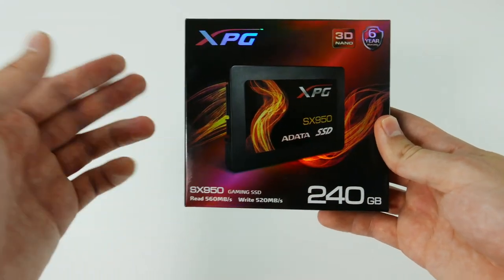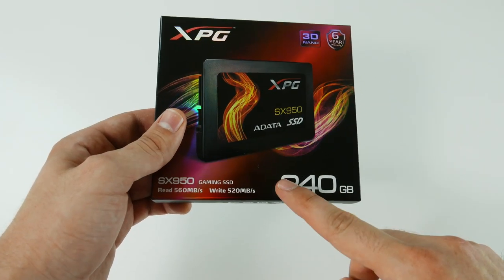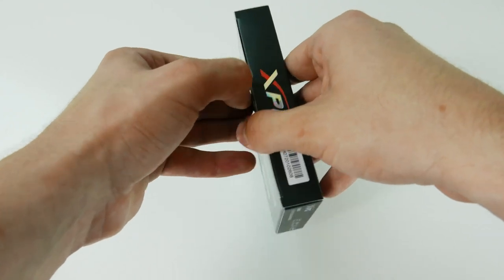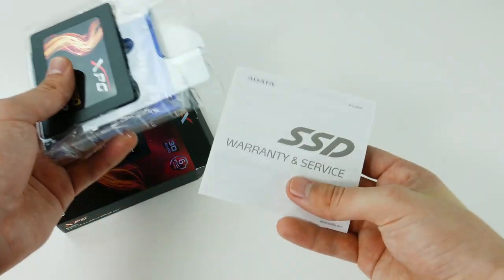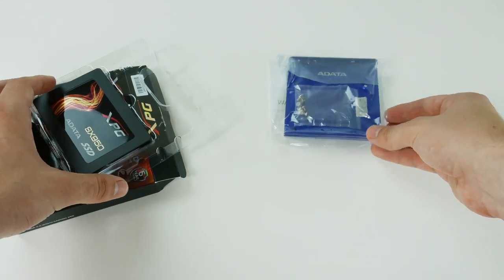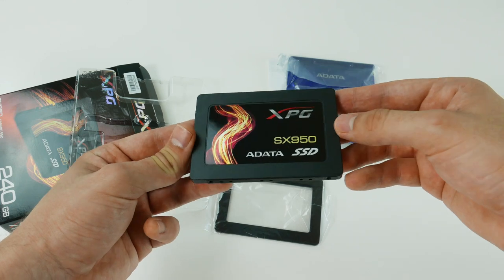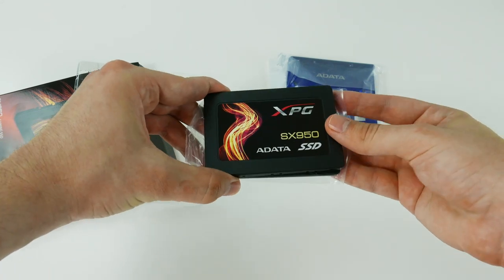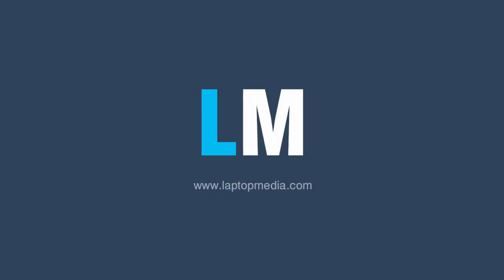ADATA SX950 SSD - unboxing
LaptopMedia.com